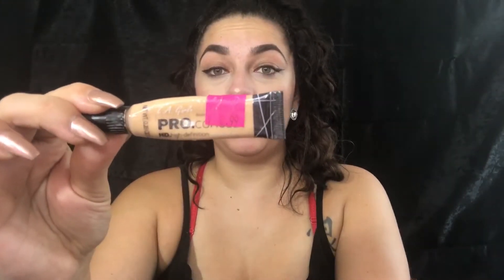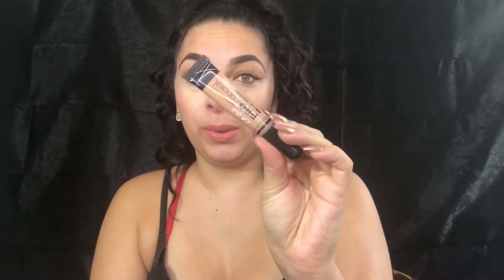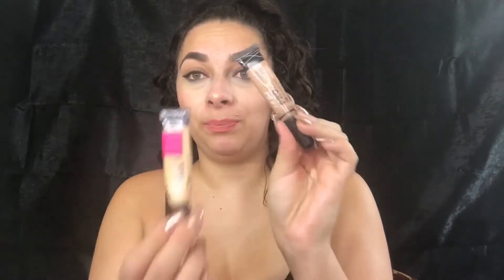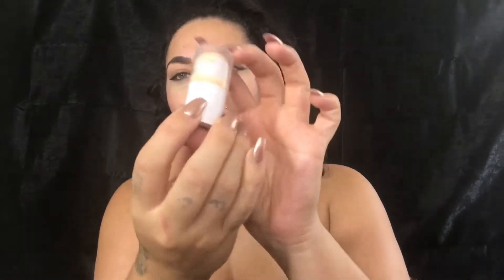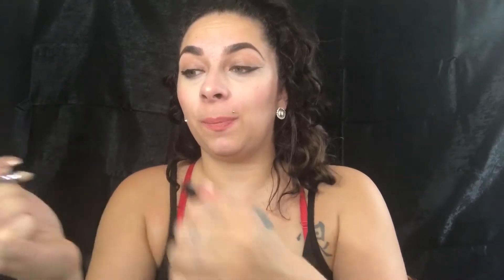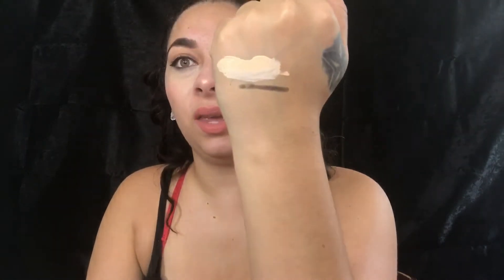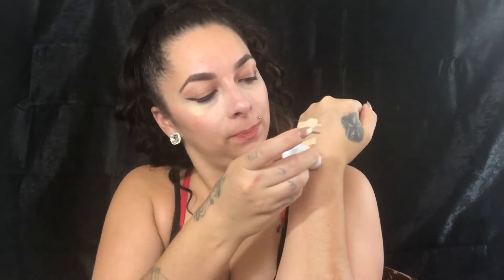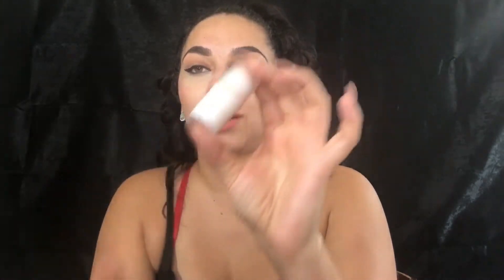Top 5 Fav Drugstore Concealers